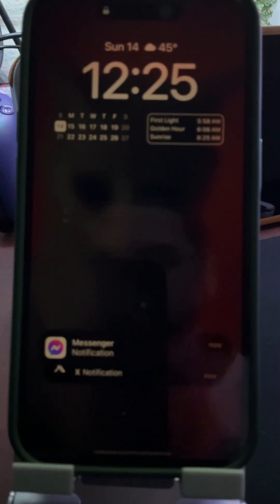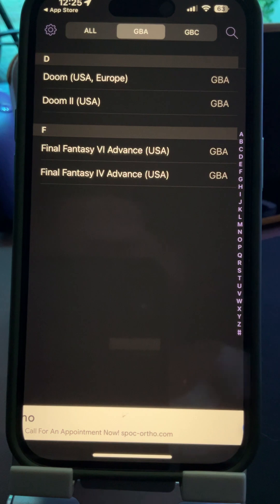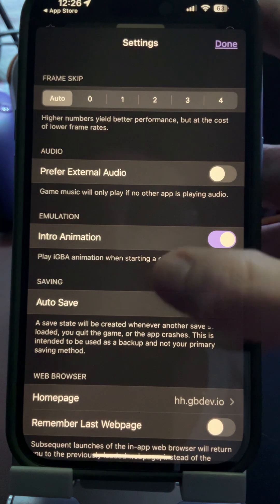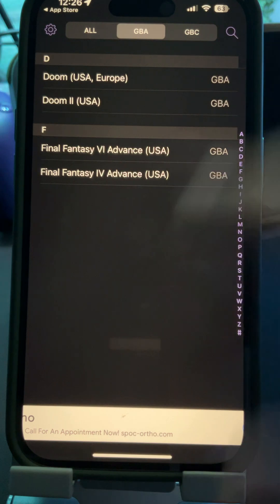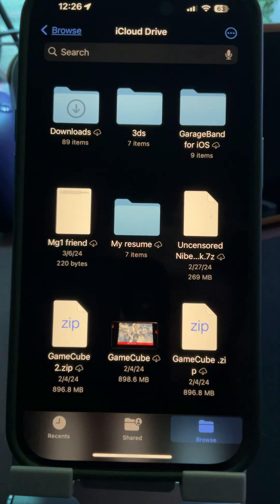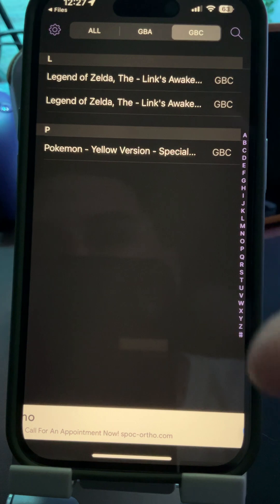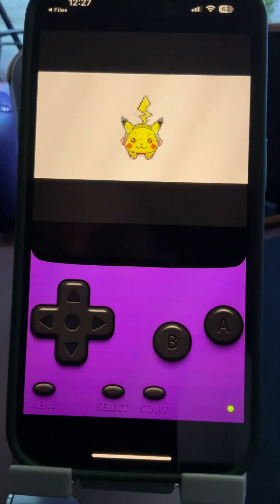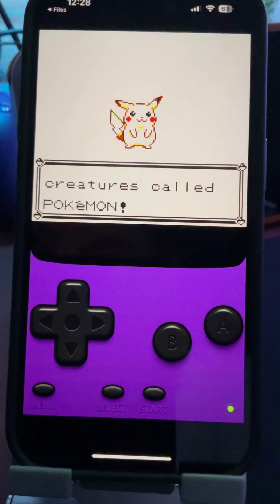IGBA EMULATOR (IPHONE)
This video is to help you set up gb,gba games on ISO IPHONES